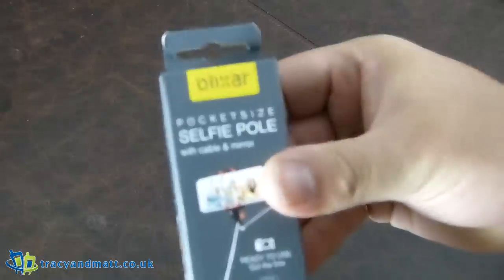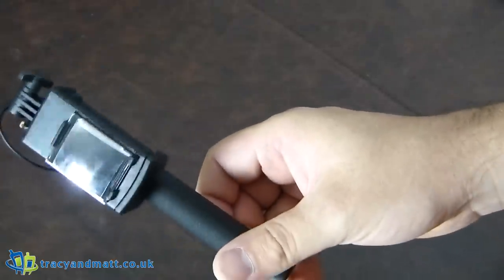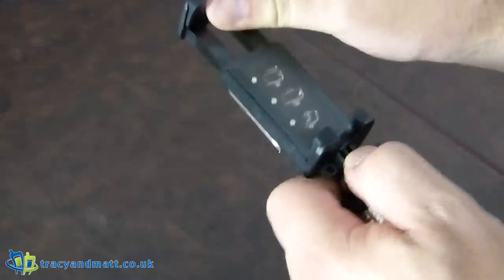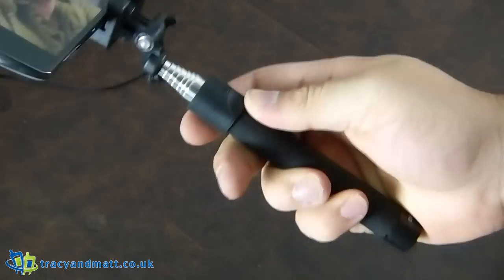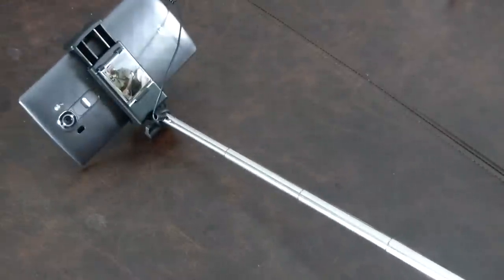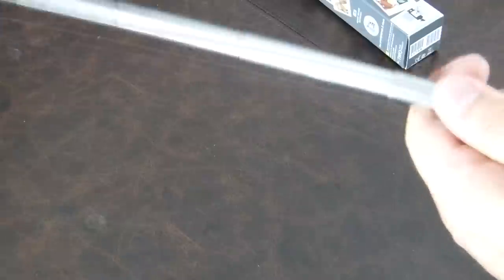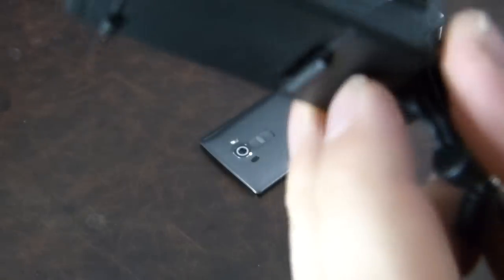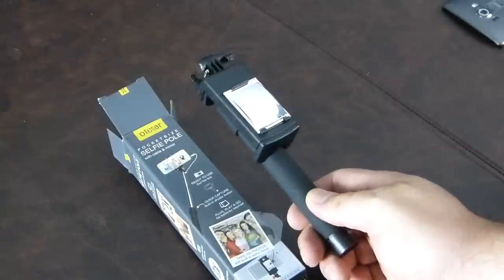Olixar Pocketsize Selfie Stick with mirror Unboxing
Our third selfie stick is again from Olixar, this time devised for the pocket with a simple mirror to assist in using the larger rear camera on your phone. Recently we have seen manufactures increase the optics on the front facing camera to help create more tolerable pictures Olixar have taken a very simple step to reverse the camera utilising an age old trick of a simple convex mirror mounted to the selfie stick. If you have been using mobile phones for a few years you might remember back in the day a phone has a little silver nubbin that would help the user take a self portrait instead of using the rubbishy VGA camera on the front, if you were lucky enough to have one.

Taking this a step further is the true genius behind the Olixar Pocketsize Selfie Stick, as a small mirror, about the same size as a larger postage stamp gives the user a better illustration of what is happening as the screen would normally do if you were using a traditional selfie stick. The mirror is a piece of reflective plastic that, whilst being being subject to fingerprints, manages the job very well. Running the line of being a little on the small side once fully extended the mirror is actually just right as any larger would increase the overall size of the stick and therefore the footprint required to store it.

The pocketsize selfie stick can be purchased from Mobilefun for £7.49